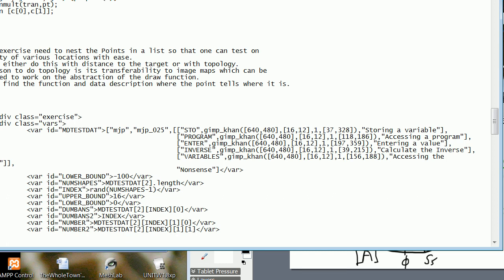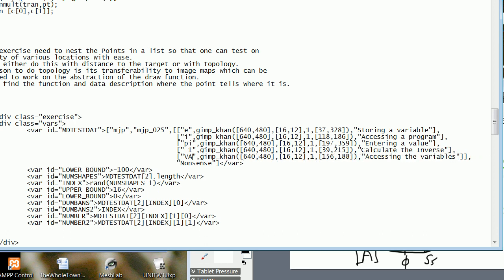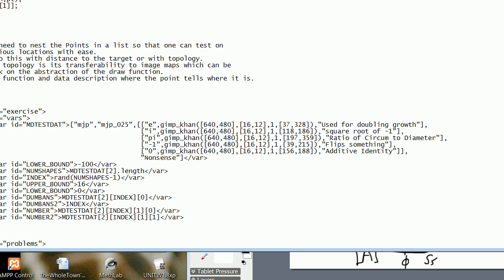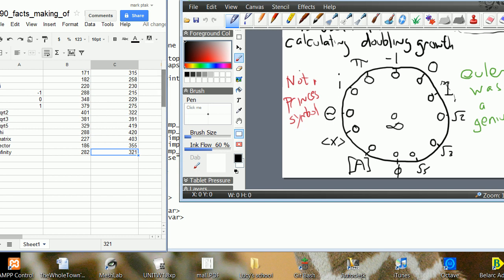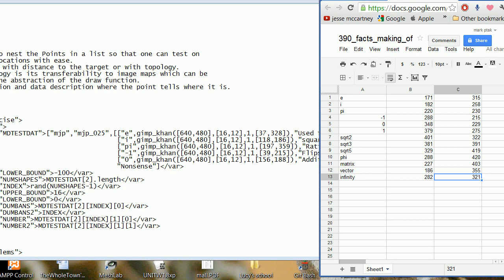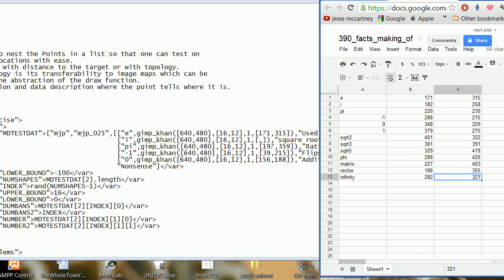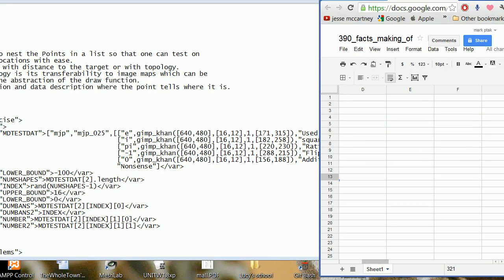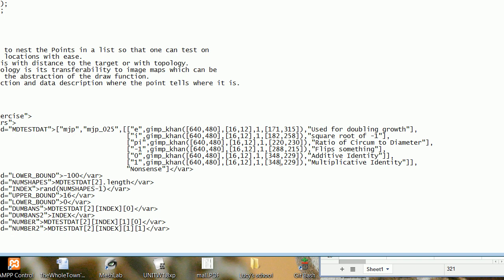390 facts - making of - Part V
Editing the answer locations into the HTML file